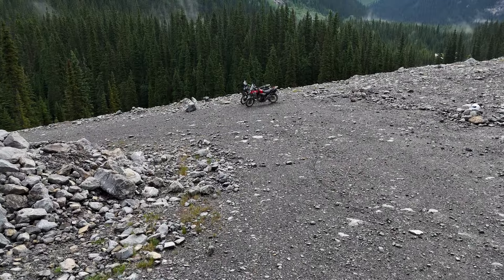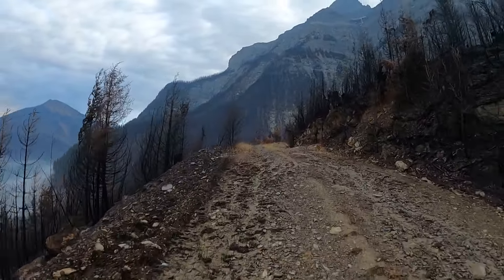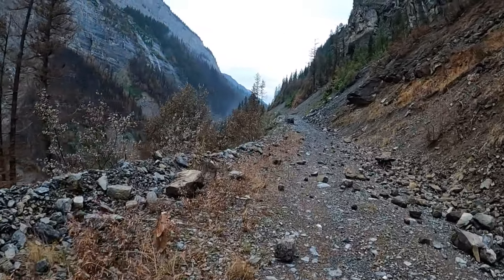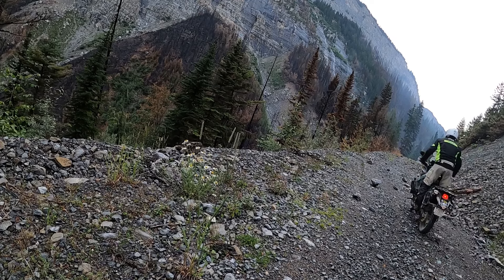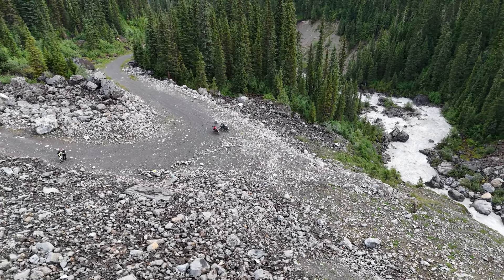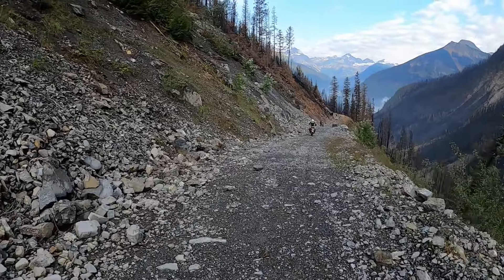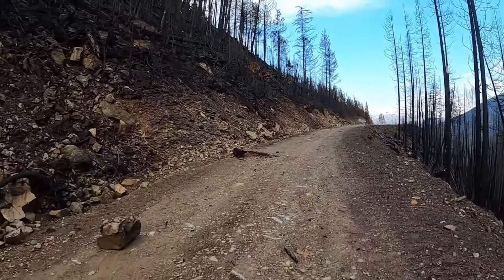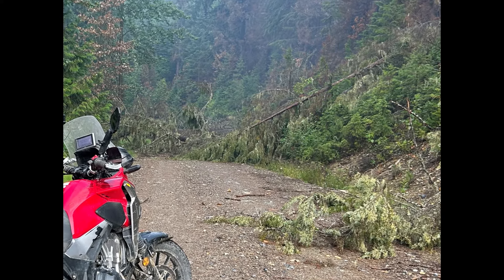Kinbasket and the Cliffs Beyond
I was going to wait and release the approach video from the evening before, but I am just too slow.  So here this is